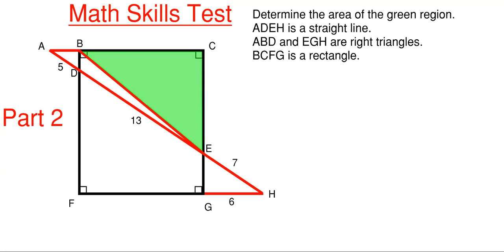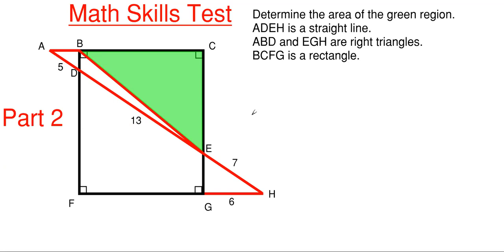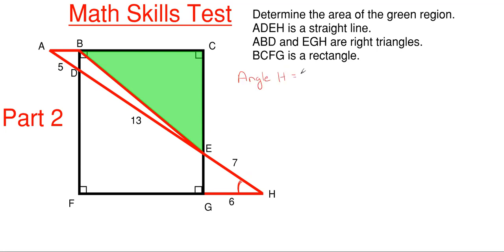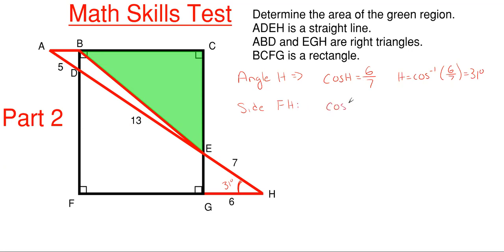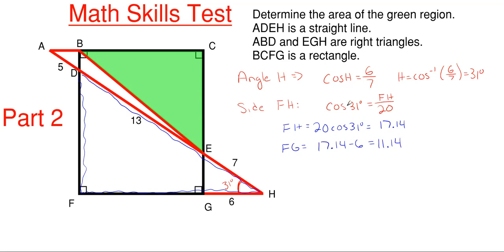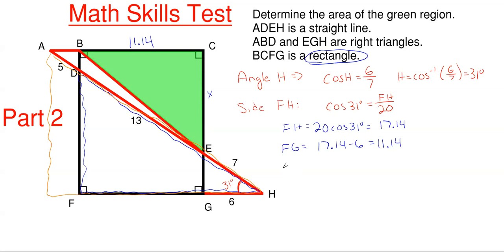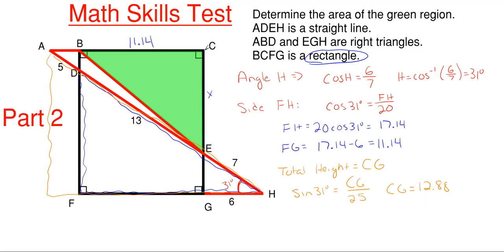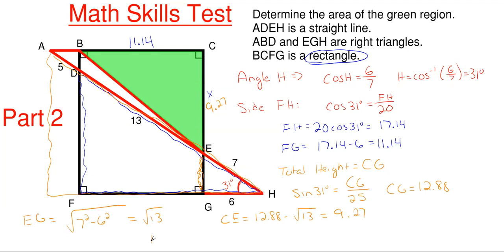Can You Find the Green Area of This Rectangle? Test Your Math Skills Part 2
In this video, we use our math skills and knowledge from multiple backgrounds to find the area of the green region of the rectangle shown.  This problem involves using theorems and properties from Trigonometry and Geometry.

Problem statement:
Determine the area of the green region.  ADEF is a straight line.  ABD and EGH are right triangles.  BCFG is a rectangle.

Topics of this problem include:
Triangles
Polygons
Rectangle
Slope
Angles
Cosine
Sine
Congruent triangles
Congruence
Right triangles
Equal triangles
Area
Triangle area
Trigonometry
Geometry

Math Skills
College level
Professor Engineer
Professor_Engineer